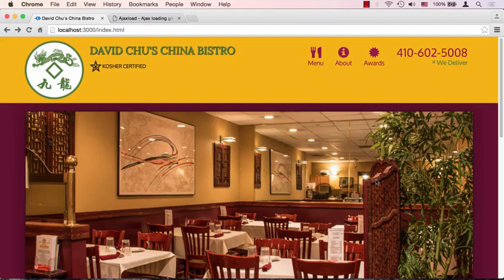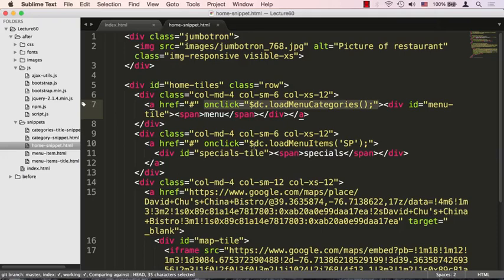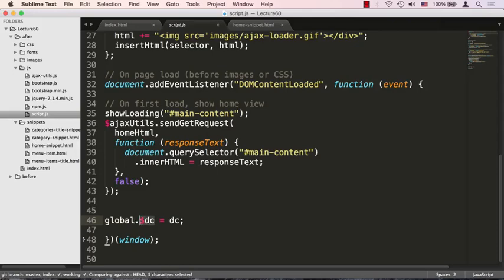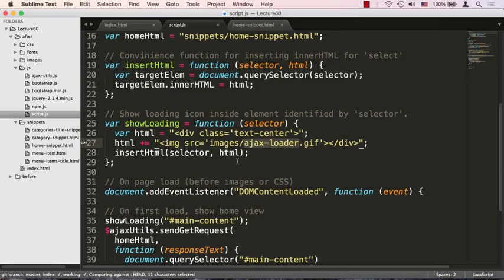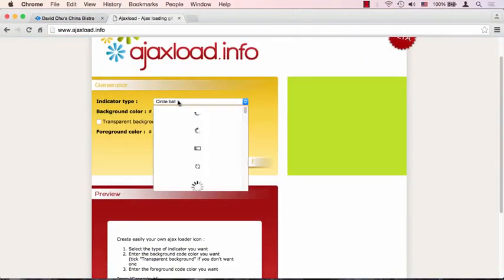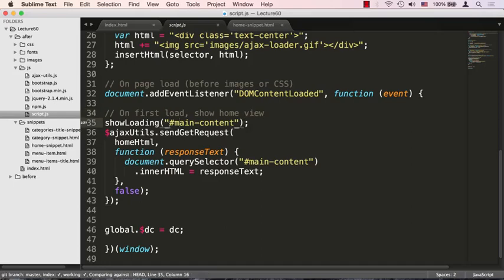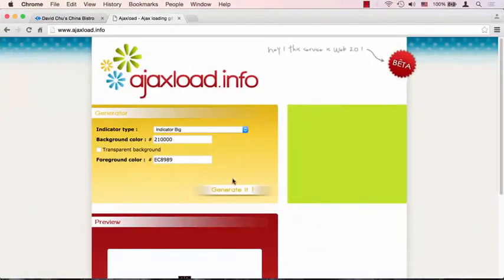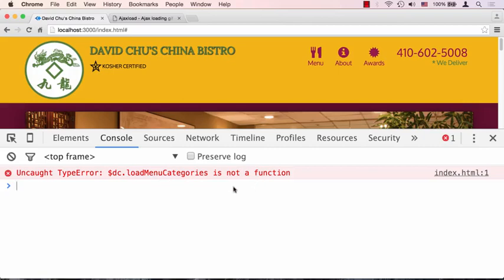Lecture 60: Dynamically Loading Home View Content